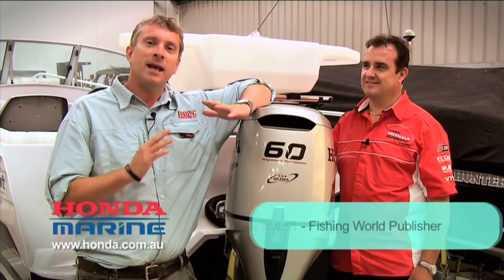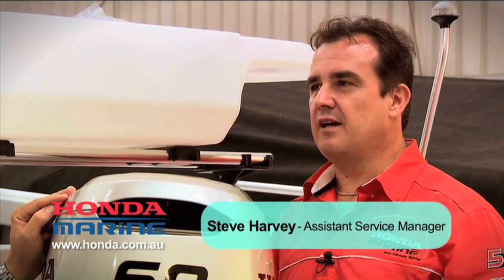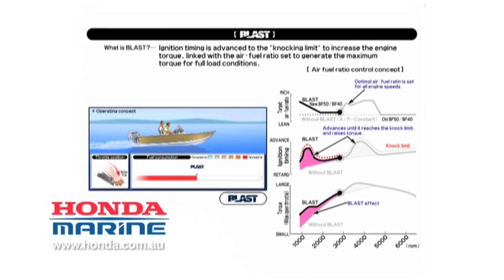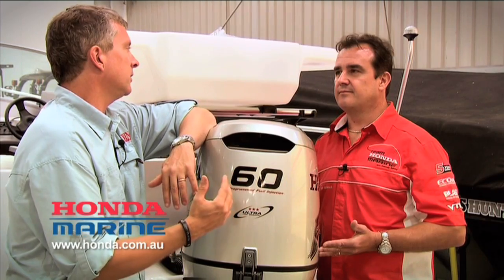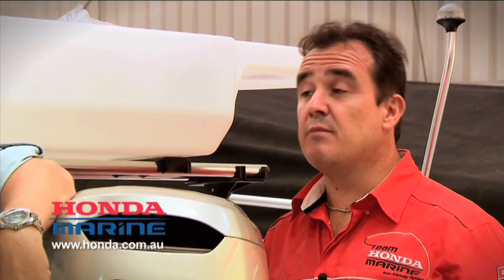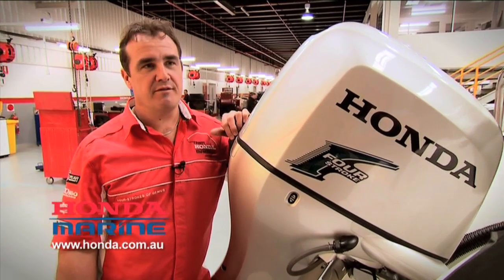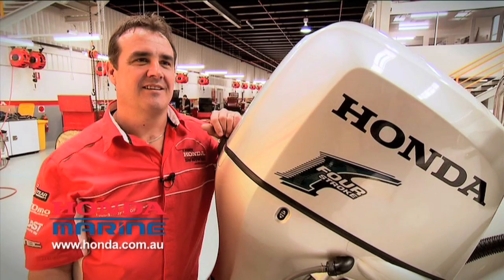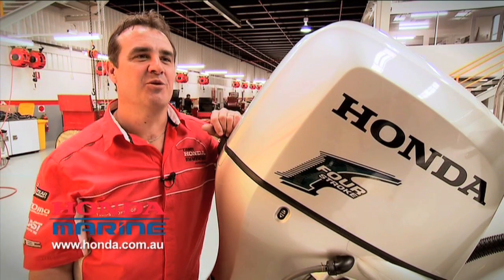Honda four-stroke outboards in the spotlight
Fishing World's Jim Harnwell talks to Honda's Steve Harvey as he outlines the innovations introduced to Honda four-stroke outboards since their introduction over 40 years ago. Engine technologies such as BLAST and VTEC explained.